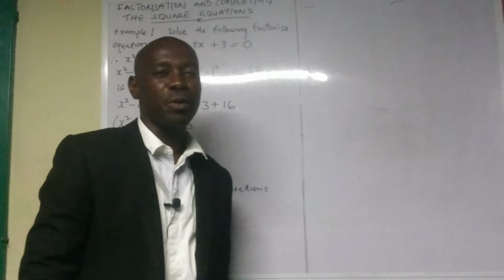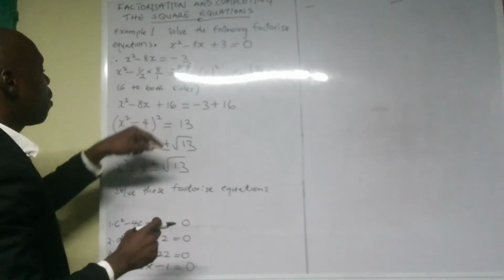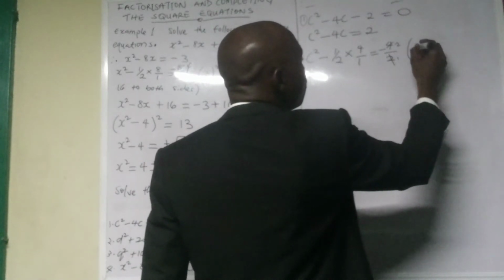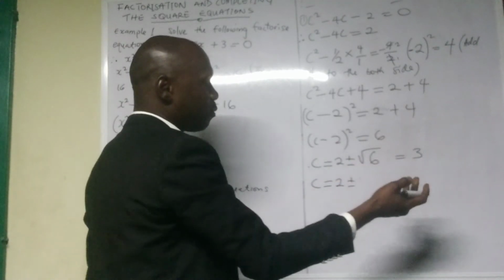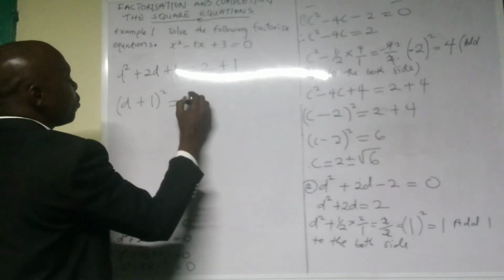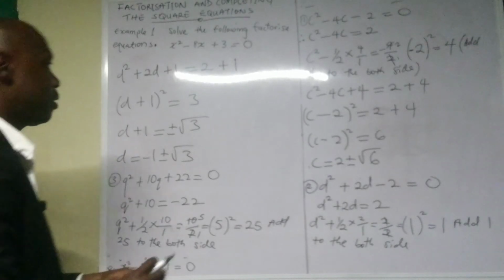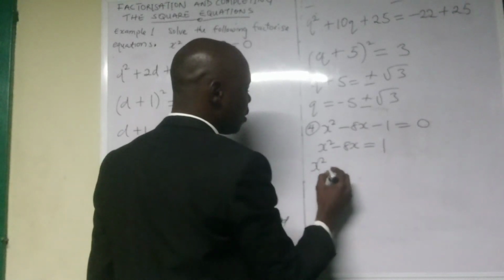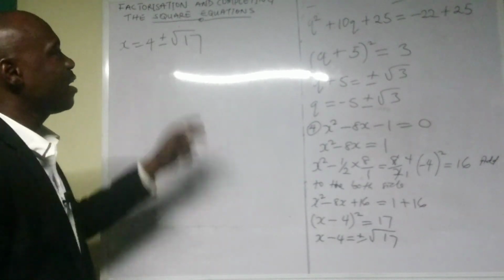Factorisation Equation Method Part 1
Solving Factorise Equation and Completing the Square Equation Method Part 1